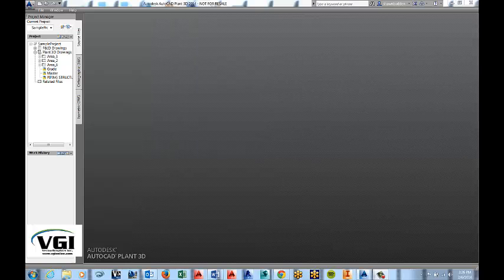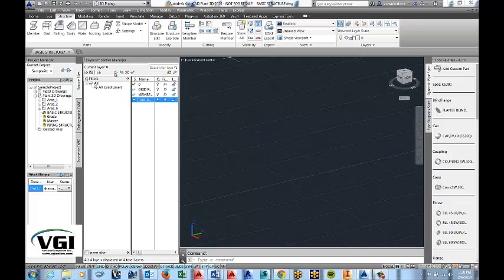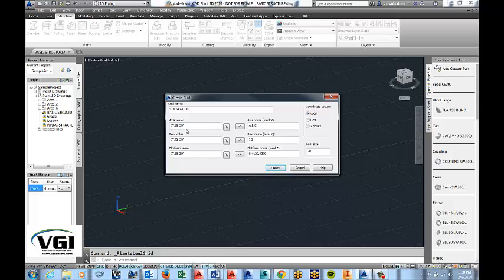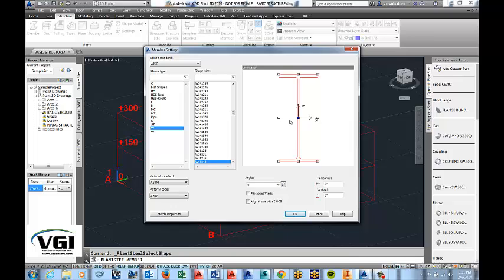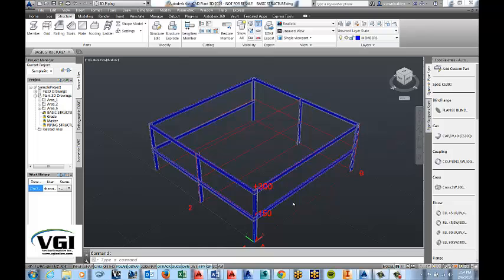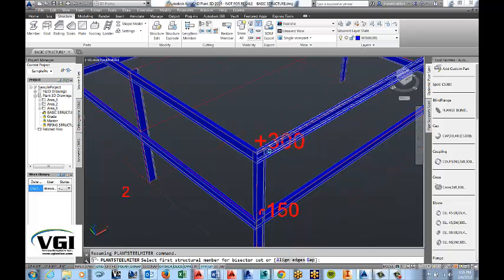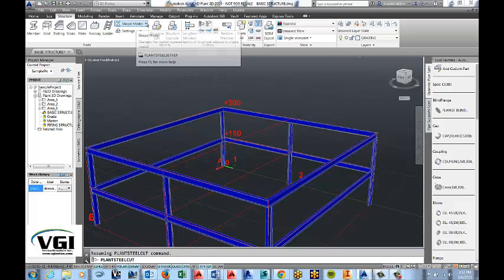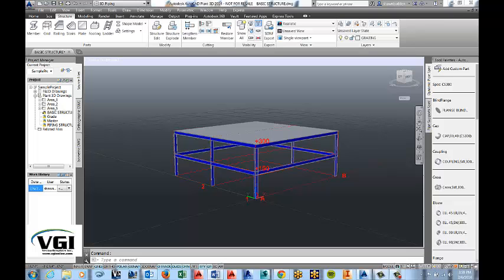AUTODESK AUTOCAD PLANT 3D CREATE A BASIC STRUCTURE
How to create a simple steel structure in AutoCAD Plant 3D.